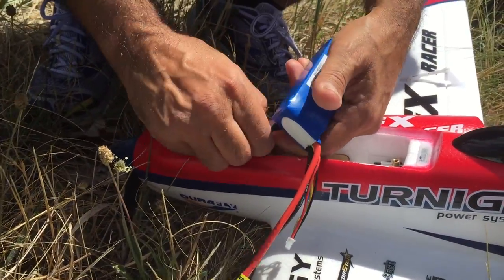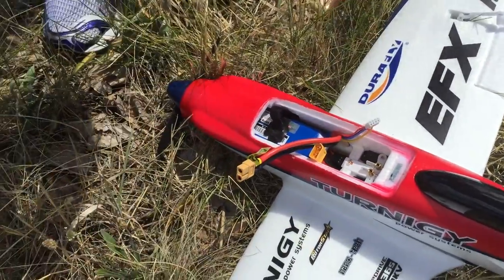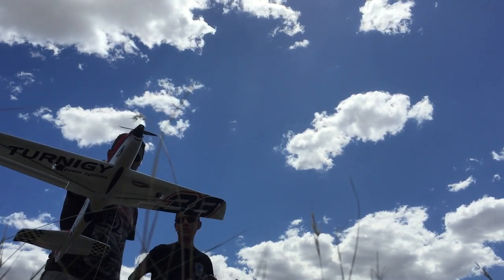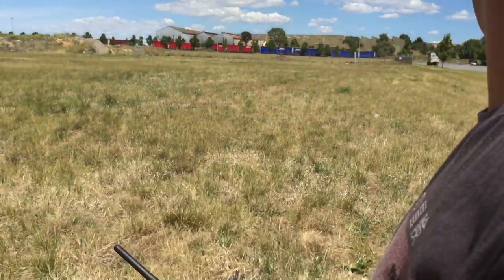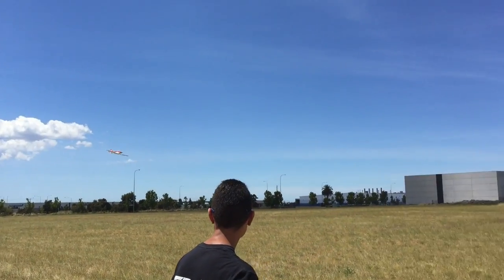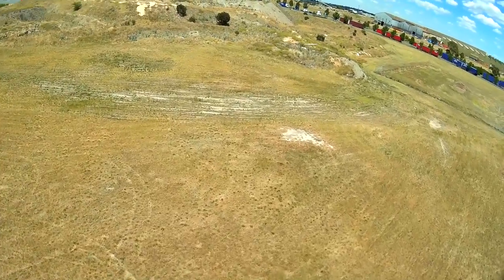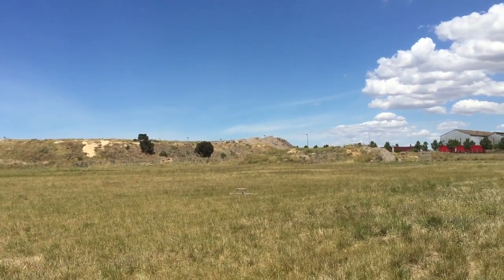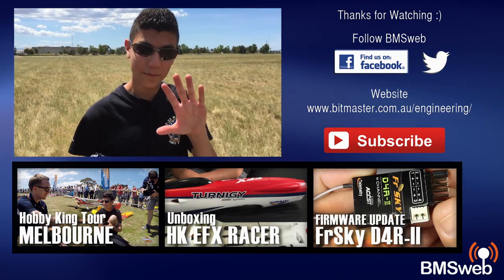EFX Racer Maiden Flight - Hobby King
Maiden flight of Hobby King's Durafly EFX Racer in mild winds on a very warm summer's day. All in all I must say probably the most un eventful maiden we've ever done. Thomas was concerned about how the aircraft was going to handle, but in all honestly it became very evident as soon as it left my hands, Thomas was 100% comfortable with it.

As far as CG goes, we didn't even bother. Everyone said insert the recommended battery as far forward as it will go and all would be good. I only did the slightest of trims on the Aileron and a touch of down.

Feedback has been very positive on this model and I would have to agree. Great model not only in build quality, but also in the quality of the manual and flight performance. This was money well spent.

If you're an experienced pilot and want something more sporty, this is fantastic value for money in every way. Easy thumbs up from Thomas and myself.

In any case hope you enjoyed this video.

Chase Quad was a CGX250 carrying a Mobius camera.